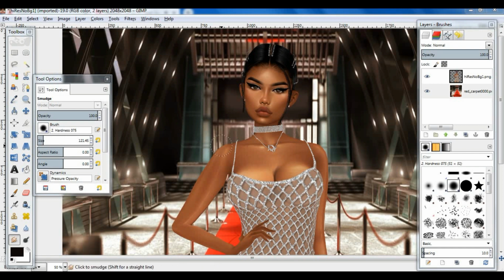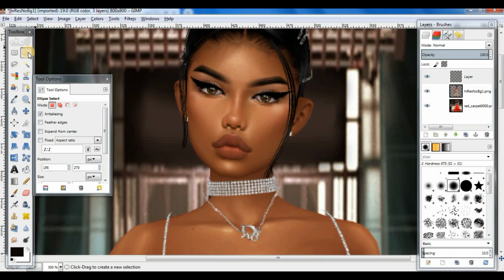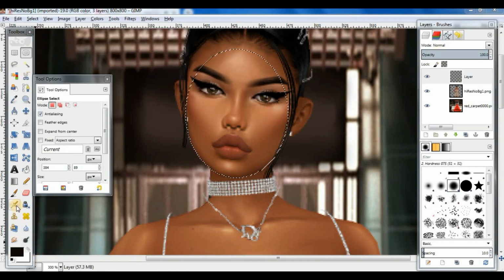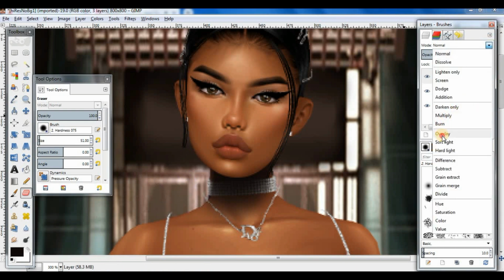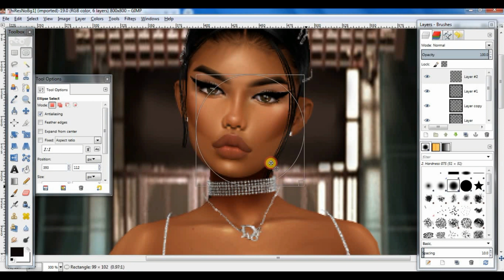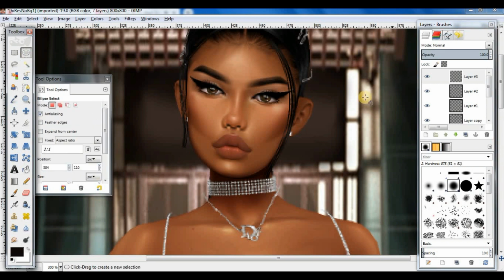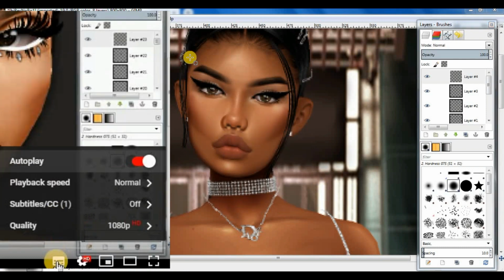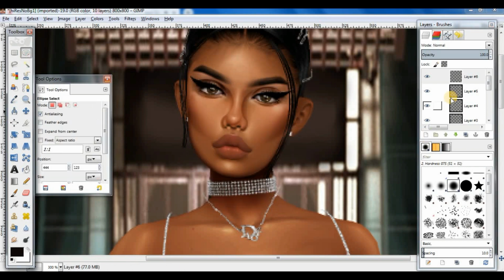Glam Gimp edit | IMVU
-IMVU: AGED